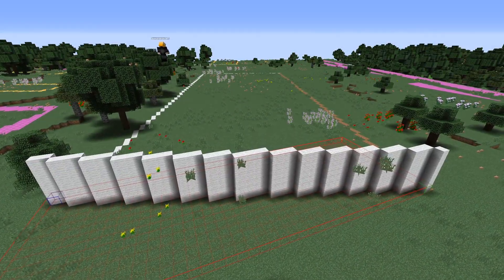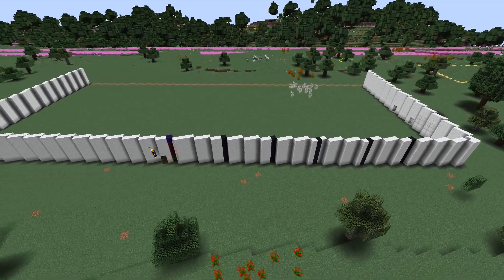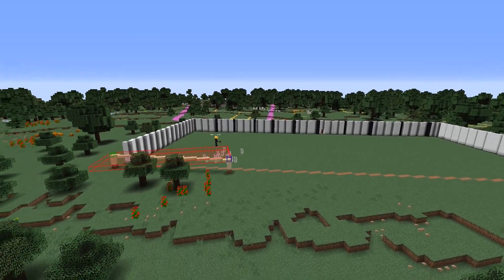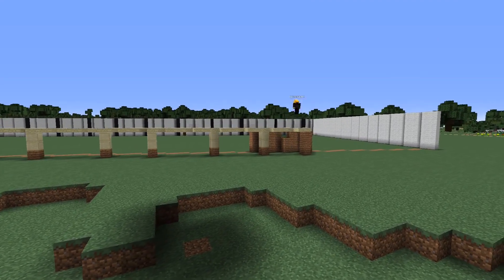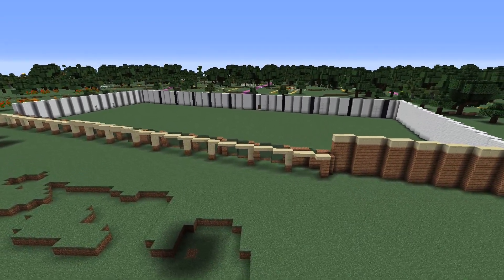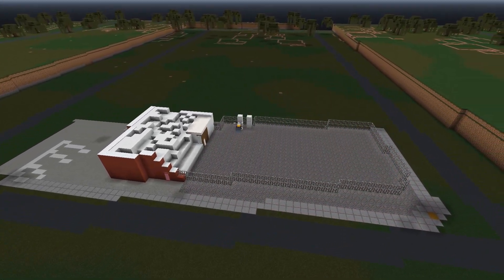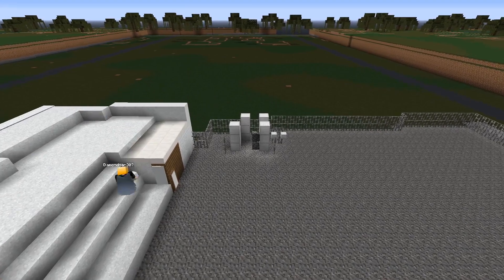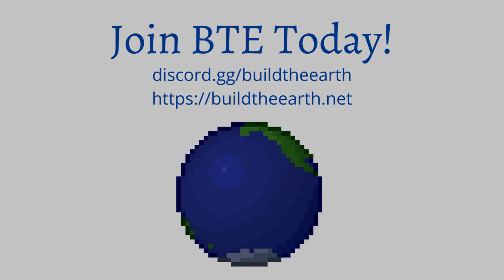BTE: Recreating Real Life Hair Salons in Minecraft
Travel Log 1:1 is a BTE series where I build the places, generally specific buildings, that I travel to. Just keep in mind it isn't always in chronological order!

Help us with the most ambitious project in Minecraft to date - building the entire Earth 1:1 scale (no formal building skills required)!